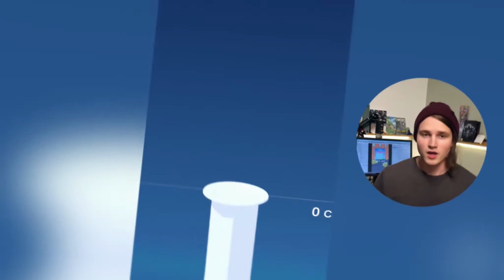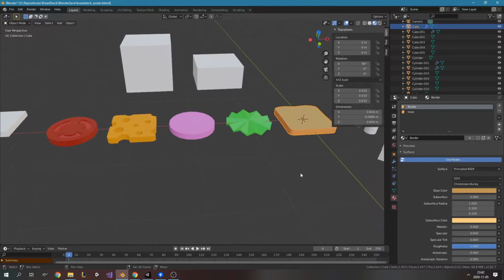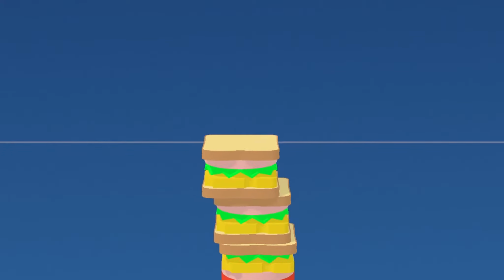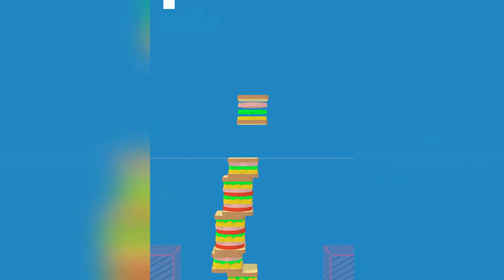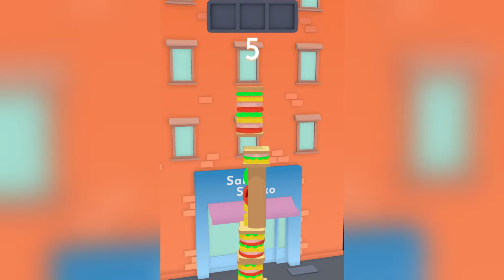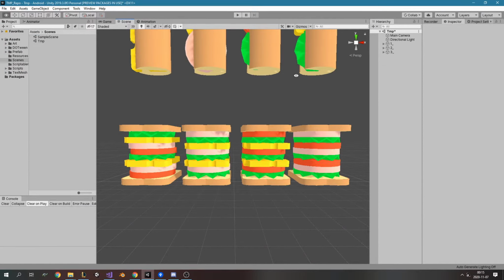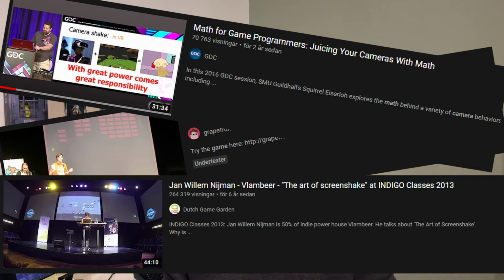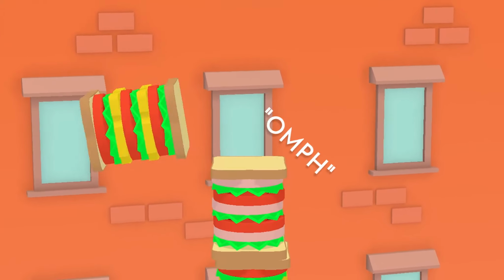I made a sandwich stacking game! [TSP Unity]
I made a sandwich stacking game as a smaller side project, i think the game came out great for the amount of effort i put into the project.

➤ Play my other things!